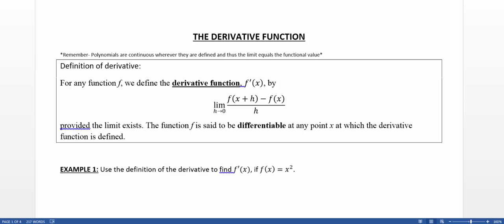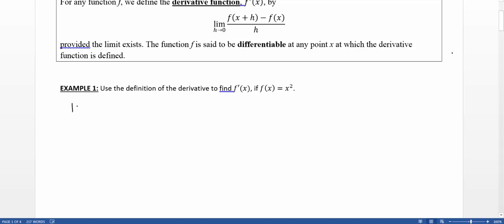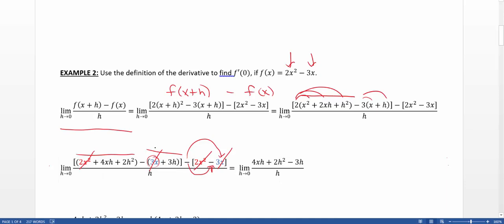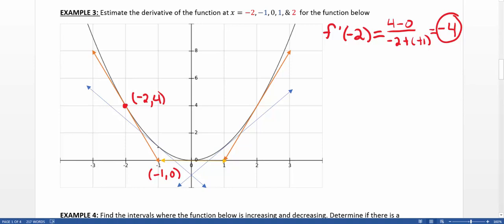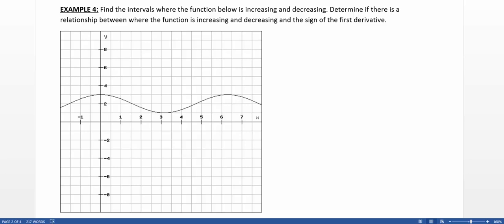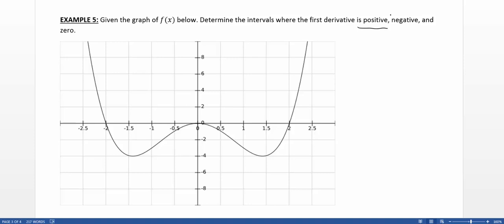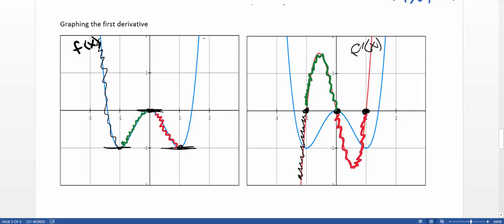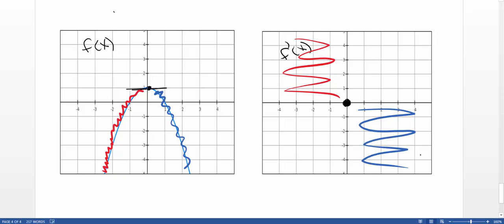Derivative Function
Definition of derivative, graphical interpretation.